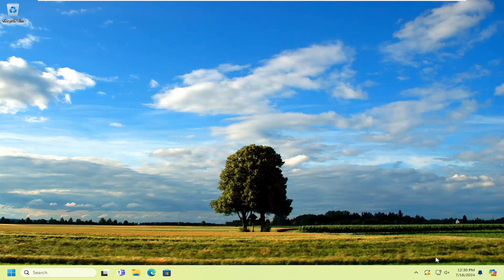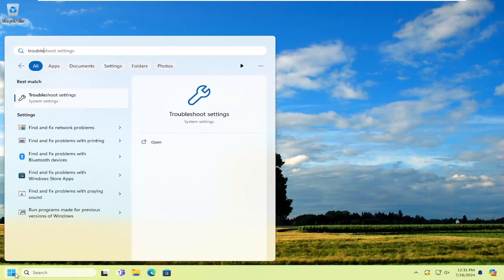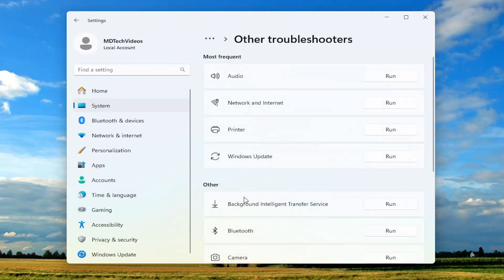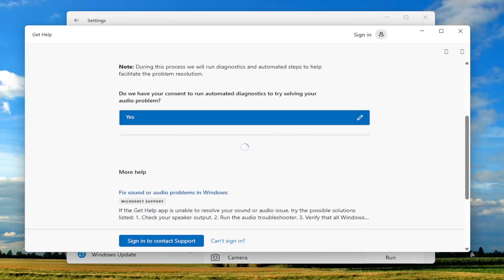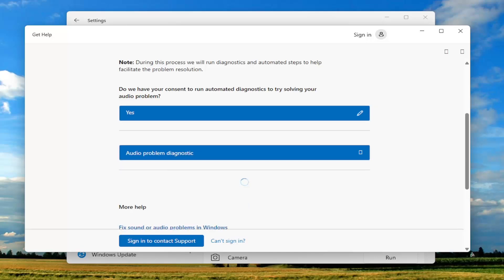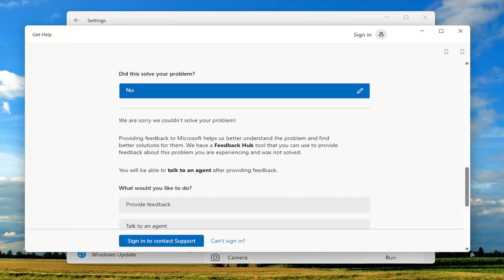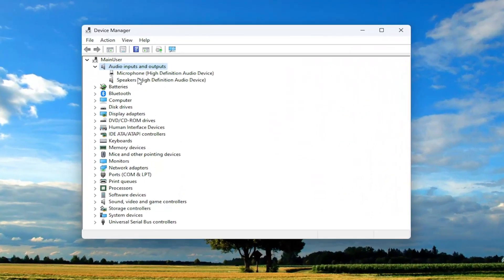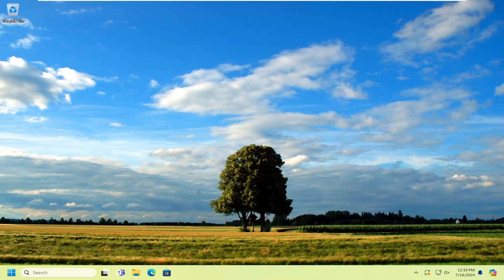No Audio Device Installed or Found [Solution]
Your Windows computer automatically detects all the connected audio devices and installs the necessary drivers to get the audio working. Sometimes, however, you may encounter the No Audio Output Device is installed error message when you hover your mouse over the audio icon in the system tray.

This error occurs when Windows fails to detect your connected audio devices. It can be a temporary glitch, a driver-related issue, or, in some cases, caused by system file corruption. Here are a few troubleshooting steps to help you fix the No Audio Output Device installed error on Windows.